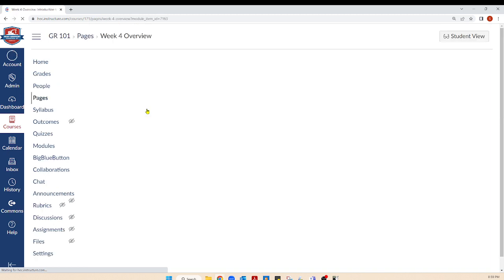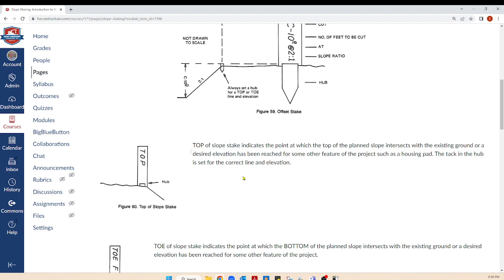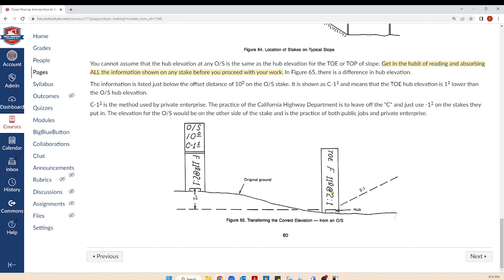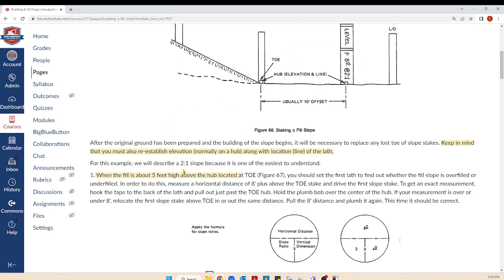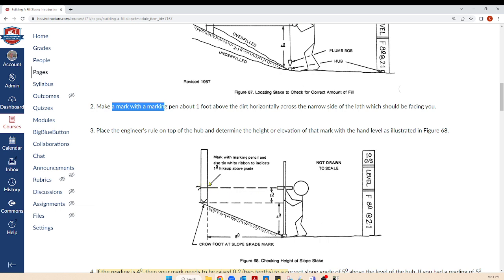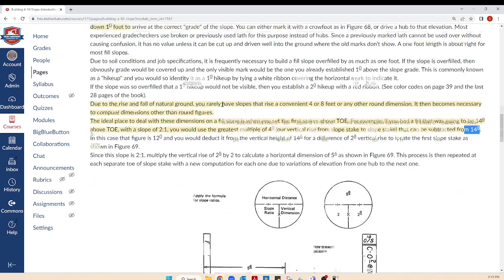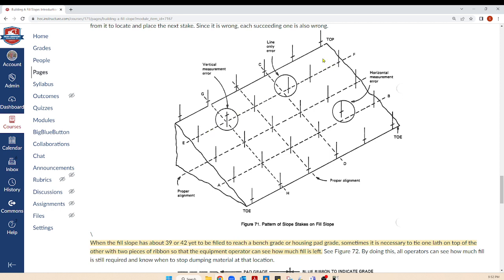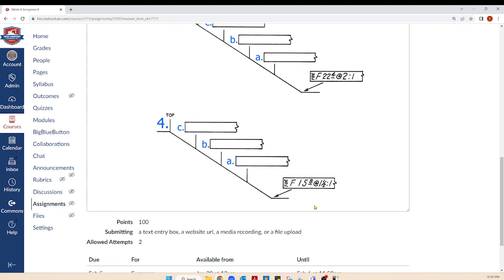Slope Staking Class